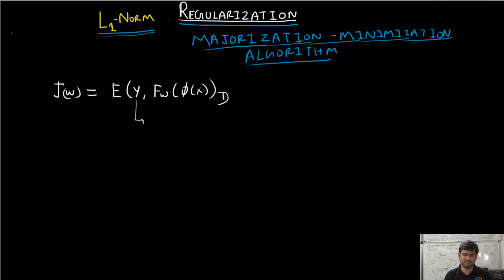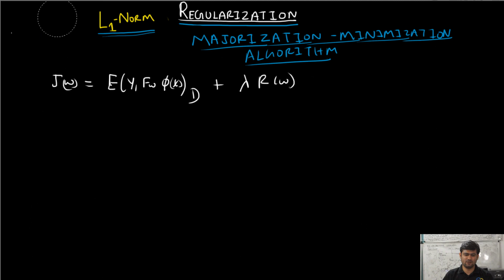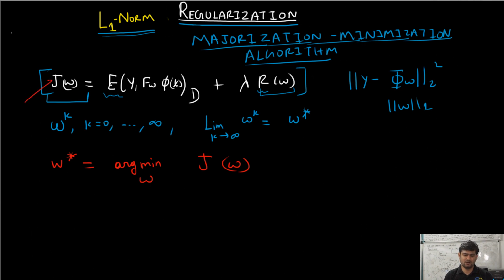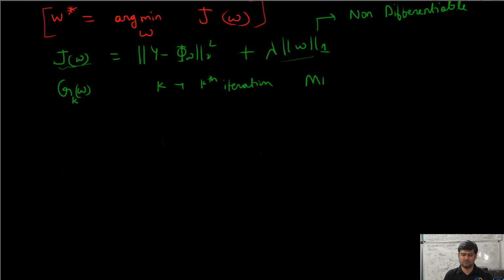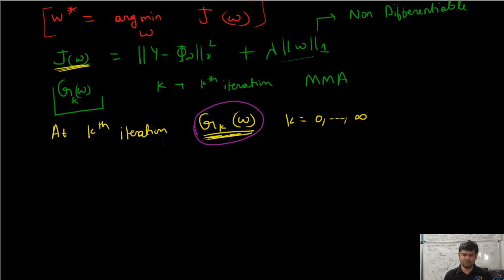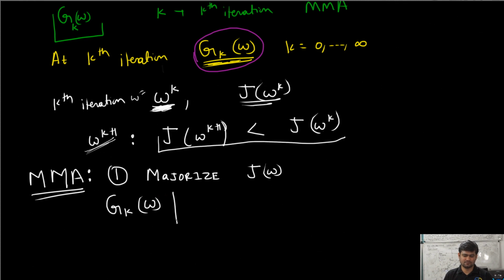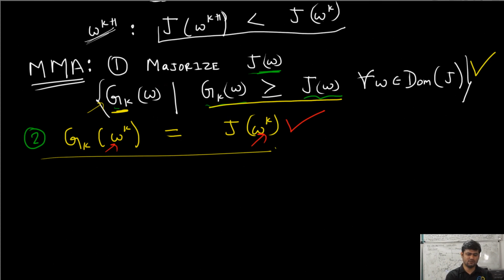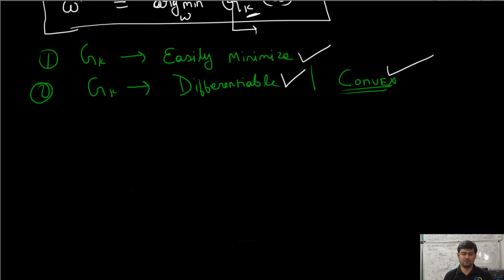AI-1.0X: Machine Learning Regularization: Majorization Minimization Principle